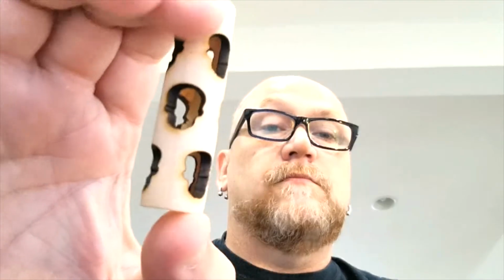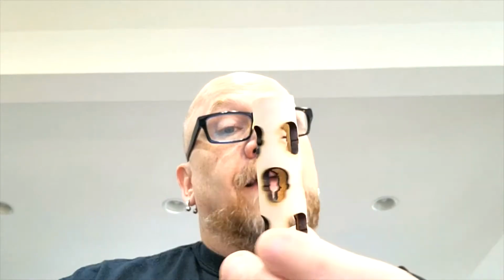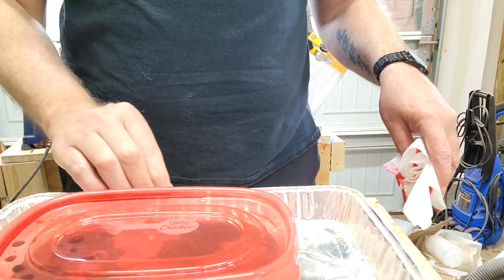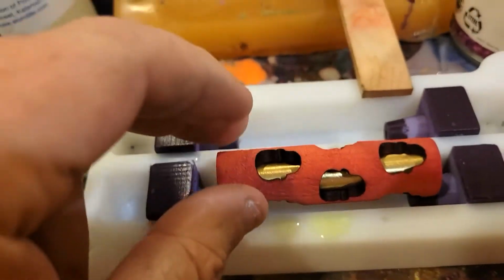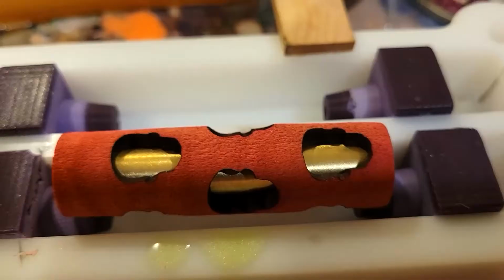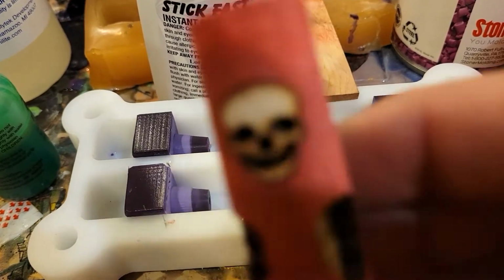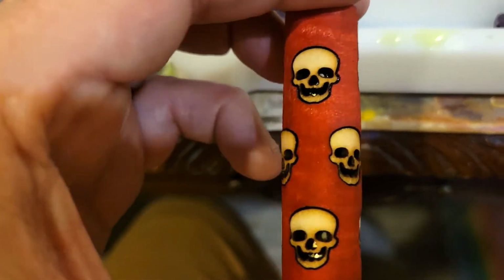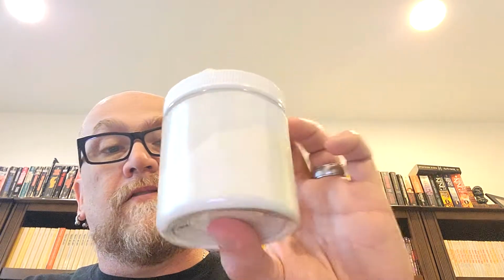Laser cut Skull Blank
This weeks video is a colaberation I am doing with George Platzer over at Woodworking Platzer.  It is a laser cut Skull blank.

Sticker swap info:
If you'd like to be added to the sticker board let's do a sticker swap.  Send me some of your stickers and I'll send you some of mine.  Include your website (YouTube, IG, FB, Ect.) and I'll add that to the description of the video.  I just ask you return the favor.

Chris Parker
5 Tankard Rd
Stafford, VA 22554